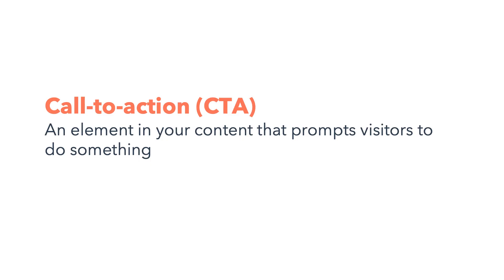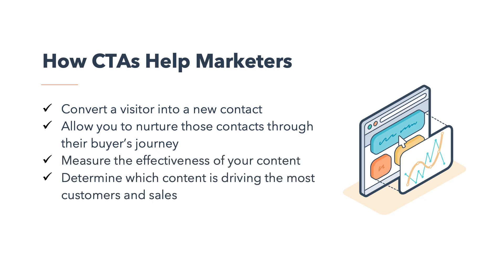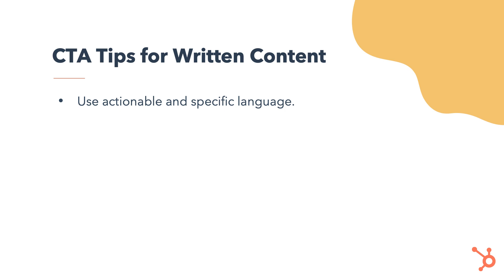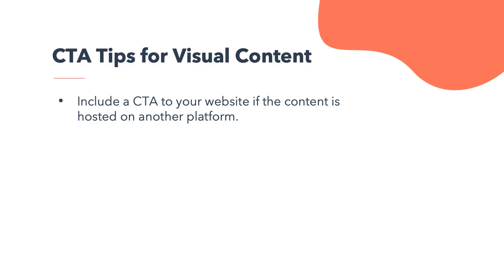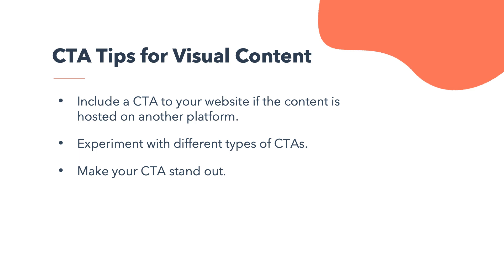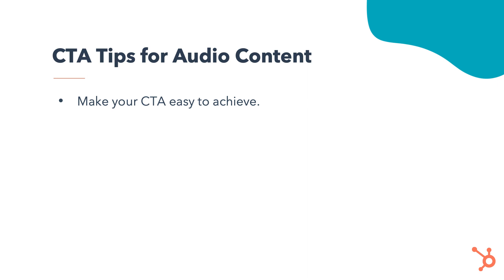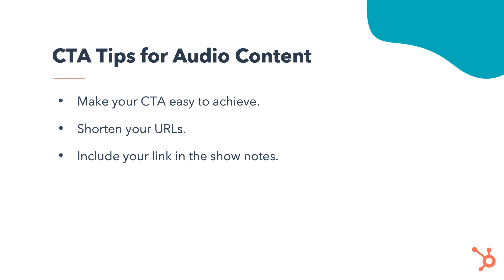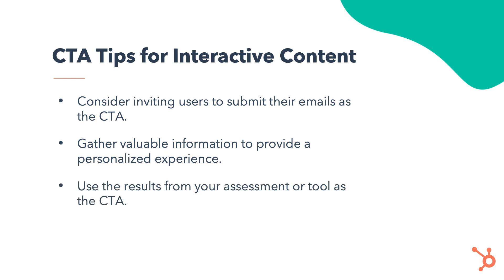How to Create Content That Drives Action (INBOUND MARKETING) (S4 EP3)